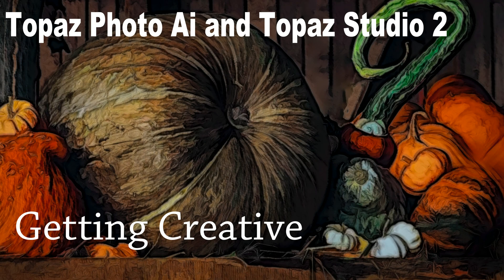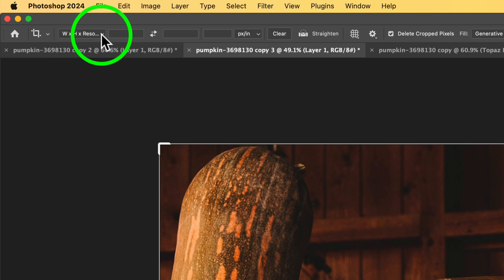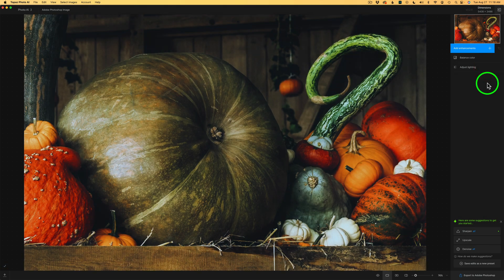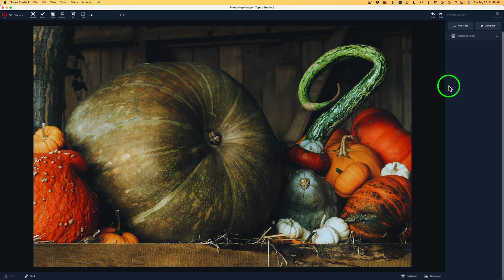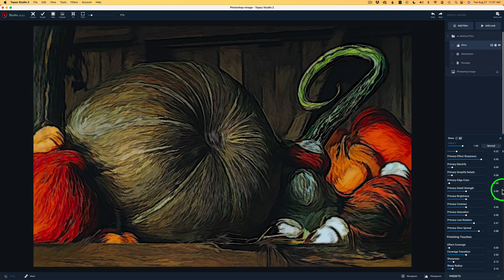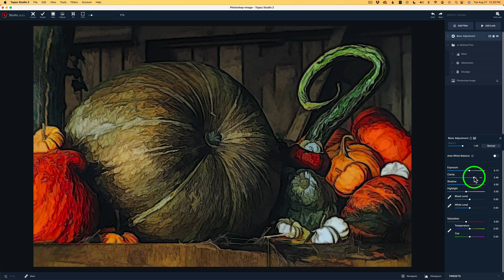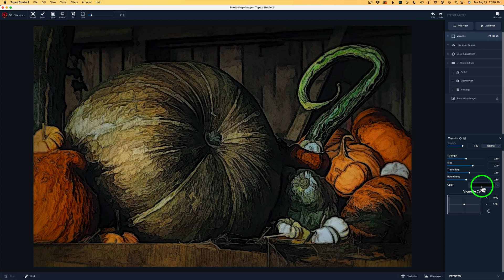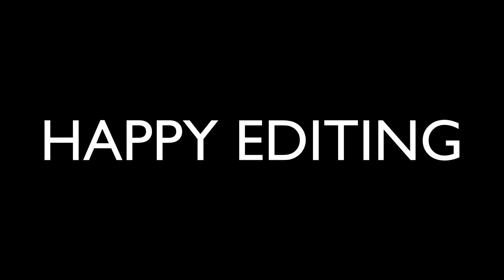TOPAZ PHOTO AI and TOPAZ STUDIO 2 (Getting Creative) Creative Tool Box Episode 67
Today I will be creating a Fall Abstract image with the help of TOPAZ PHOTO AI and TOPAZ STUDIO 2. I have provided a download Link for the image and PDF notes  so that you can give this edit a try.